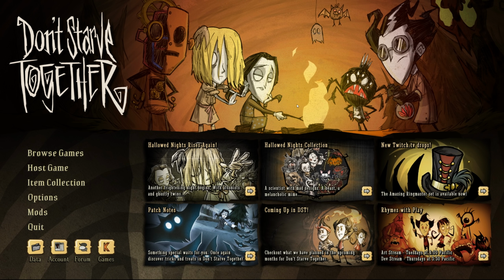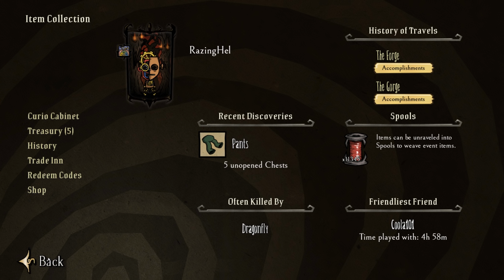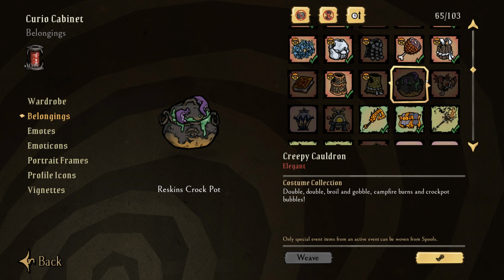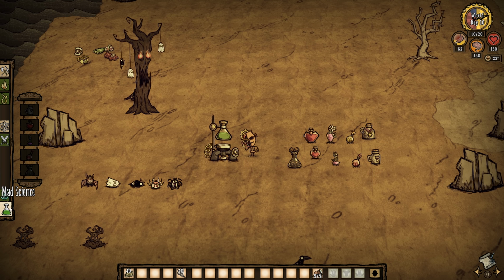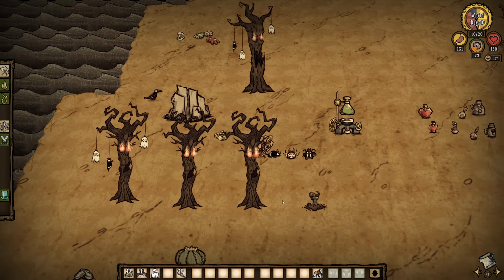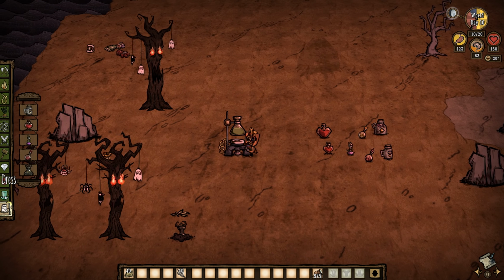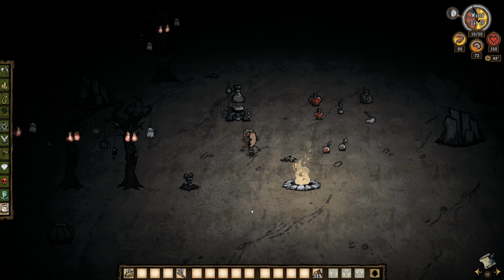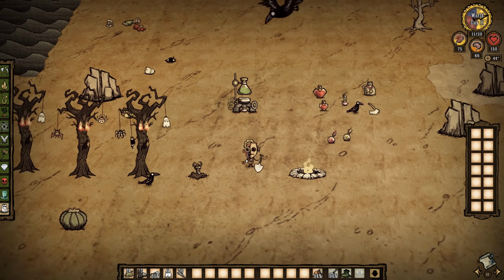EVERYTHING NEW IN HALLOWED NIGHTS 2018 | Don't Starve Together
Recapping everything new that Klei added for the Hallowed Nights 2018 event for Don't Starve Together.

About the Game:

Don't Starve Together is the standalone multiplayer expansion of the uncompromising wilderness survival game, Don't Starve. Now Including, A New Reign: Part 1, the first episode of a series of updates. Built for multiplayer A New Reign explores the world of Don't Starve now that Charlie has taken over.

Don't Starve Together also includes Reign of Giants; adding new characters, seasons, creatures, biomes, and Giant new challenges.

Cooperate with your friends in a private game, or take your chances with strangers online. Work with other players to survive the harsh environment, or strike out on your own.